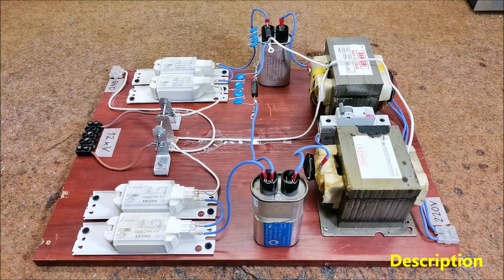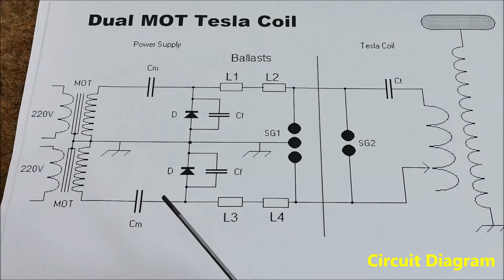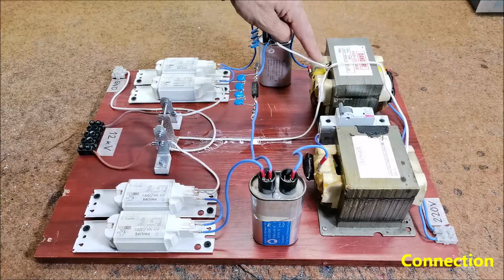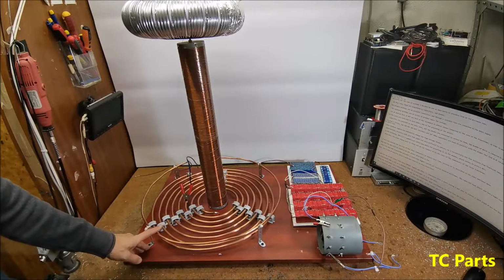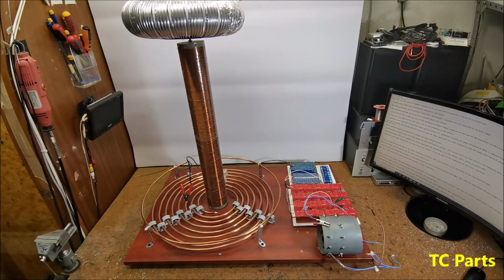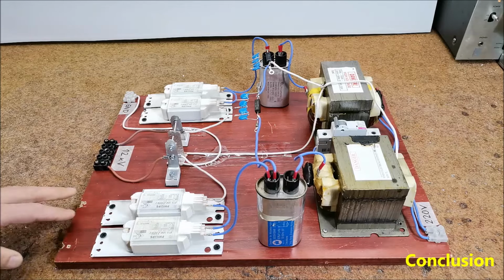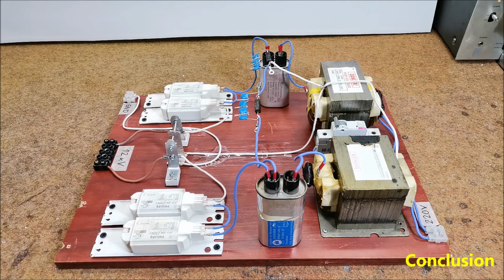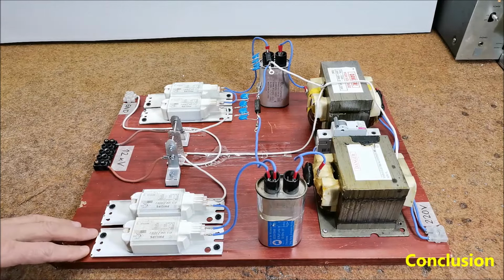Dual MOT (microwave oven transformer) Tesla Coil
Tesla coils are known for their ability to generate visually impressive electrical arcs or sparks, making them popular for educational demonstrations, entertainment, and as a hobbyist project. Neon Sign Transformer is difficult to obtain in many countries. Alternatives to the neon sign transformers are microwave oven transformers (MOT), because they are universally available for free, or at very low cost from broken microwave ovens. This is a Spark Gap Tesla Coil made with two MOTs. As you can see in the video, with these components and a short tuning I was able to achieve a spark length of more than 50cm. The fluorescent lamp is lit at a distance from the transformer of 2.5m and more.
  SAFETY NOTE: Please do not attempt to recreate the experiments shown on this video unless you are familiar with High Voltage Safety Techniques! Direct Current even above 60V maybe lethal, even when the AC supply voltage has been disconnected due to the stored energy in the capacitors. I have no responsibility on any hazards caused by the circuit. Be very careful. This is a humble request.

Chapters:
0:06 Short Demo
1:33 Description
3:10 Circuit Diagram
4:11 Connection
6:28 TC Parts
7:03 Demonstration
9:12 Conclusion
10:57 Building
12:04 Safety Note